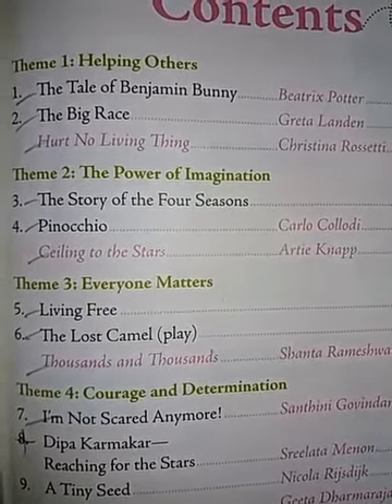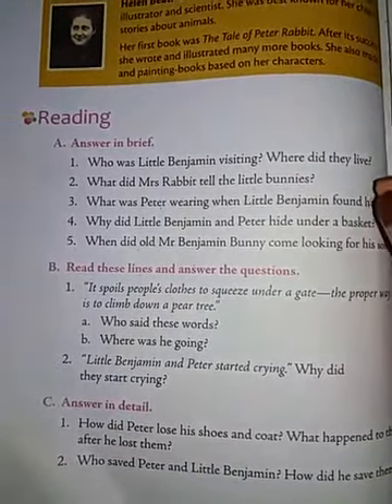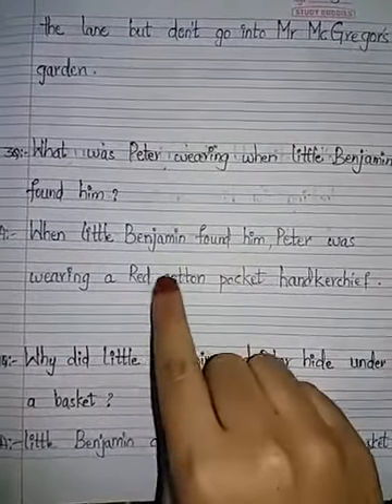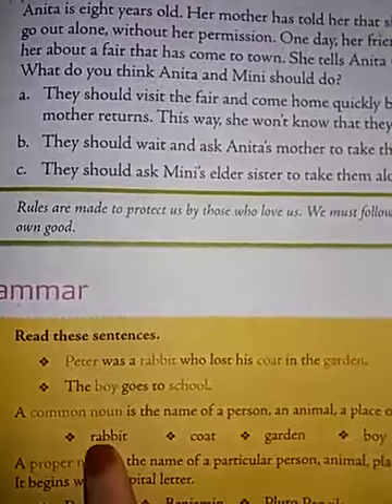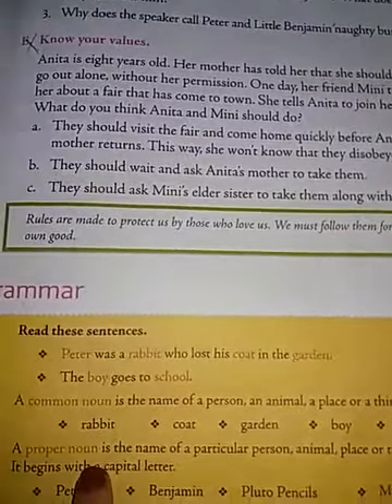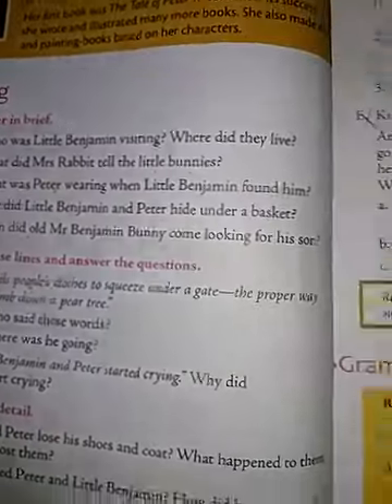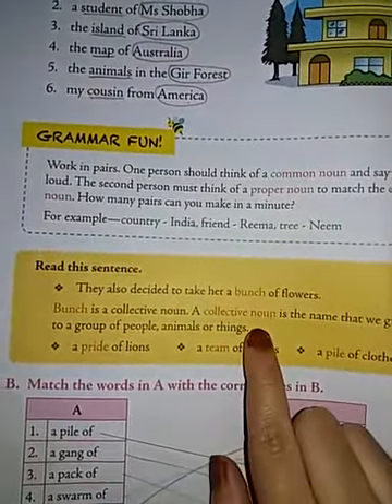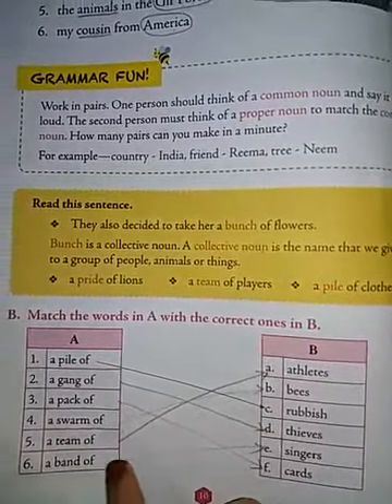Class 3 English